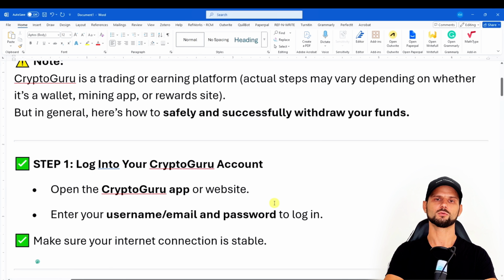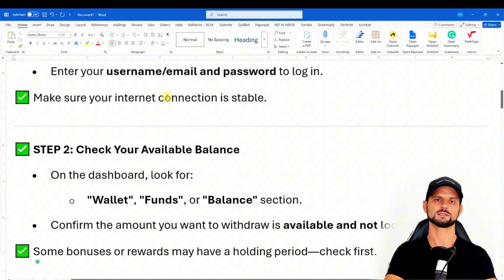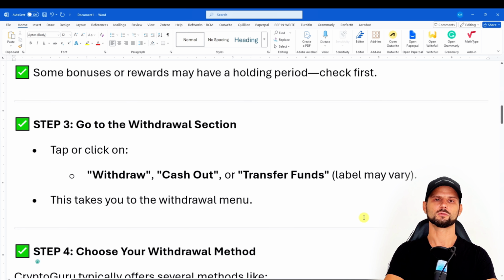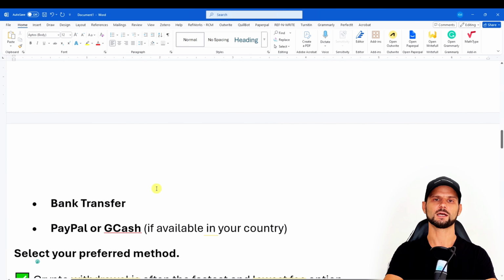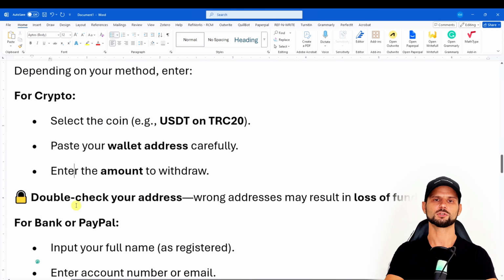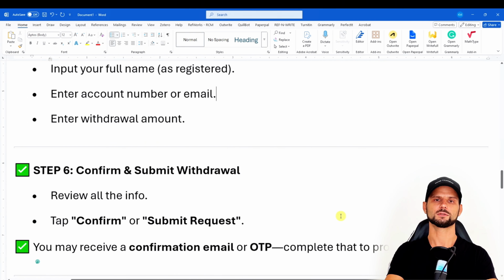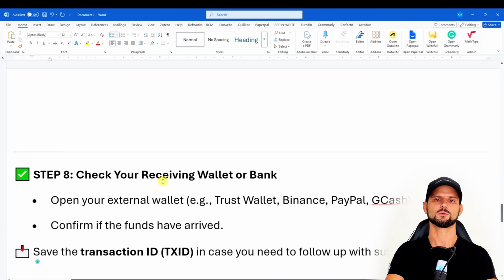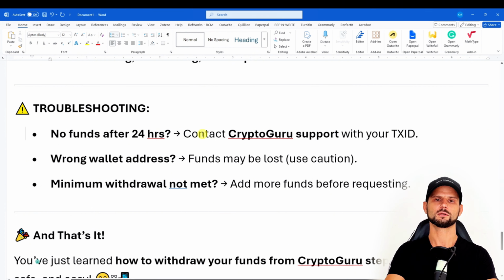How to Withdraw Funds from Crypto Guru (2025) — Fast & Safe Guide!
Want to cash out your profits from Crypto Guru? 💸
In this video, I’ll show you step by step how to safely withdraw your funds from Crypto Guru in 2025.

✅ Check your available balance in your account
✅ Choose your preferred withdrawal method (crypto, PayPal, bank transfer, GCash, and more)
✅ Enter your details carefully and double-check wallet addresses
✅ Confirm and track your withdrawal status

⚠️ Important tip: Always double-check payment details and only use trusted wallets to avoid losing your funds.